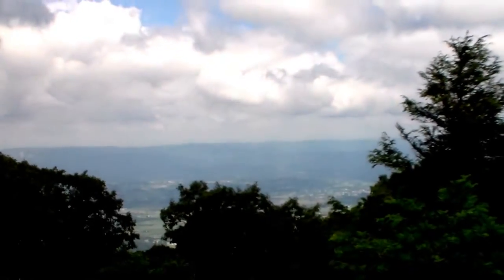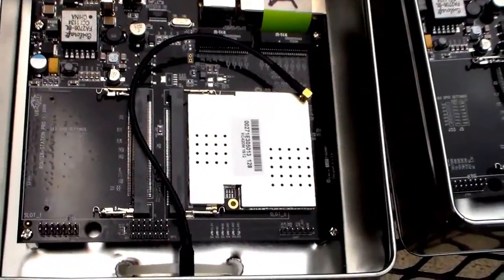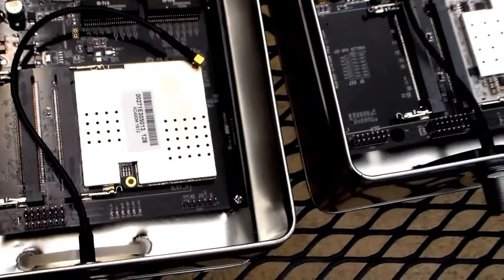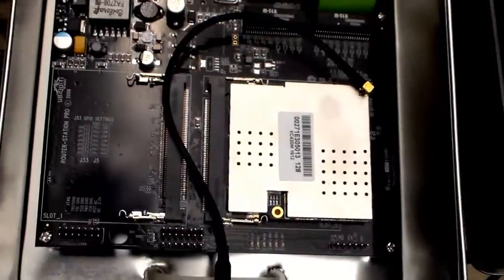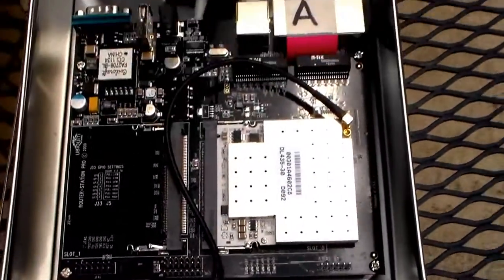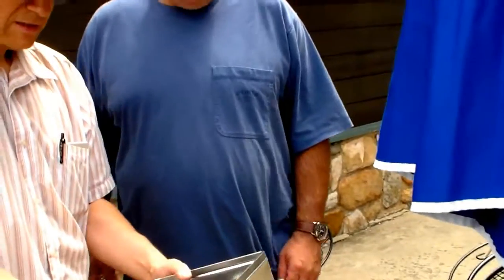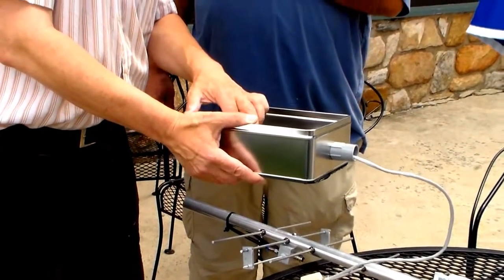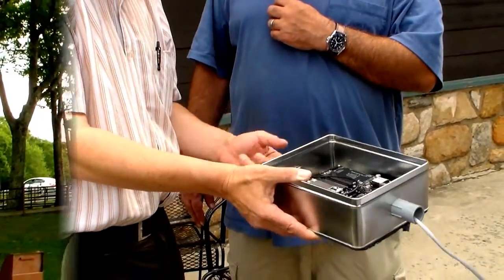cheap broadband | prepaid wireless internet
prepaid wireless internet ,unlimited wireless internet  wireless  service ,Extend Your Network With Affordable 1 Gbps Wireless Fiber. Start Now! Looking For Wireless Broadband? Find It Nearby With Local.com! .
HomeFusion 4G Broadband
New 4G LTE Broadband Service from Verizon Wireless! Official Site. ,Find Wireless broadband Compare Wireless Deals & Providers ,Search Wireless Broadband Get Results from 6 Engines at Once .

Compare Up To 15 Local Providers. Monthly Prices As Low As $14.99!
Compare the Best Deals on the Fastest Internet Service Near You.
High Speed Internet Plans - $14.95. U-Verse High Speed Internet Sale.